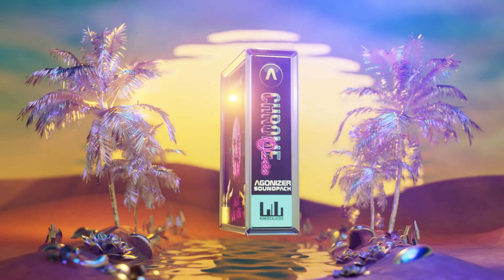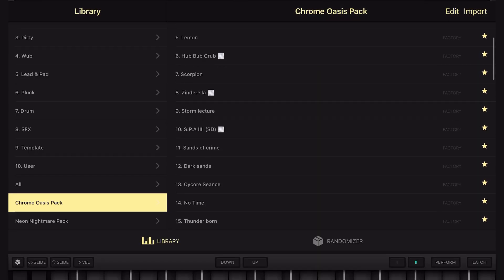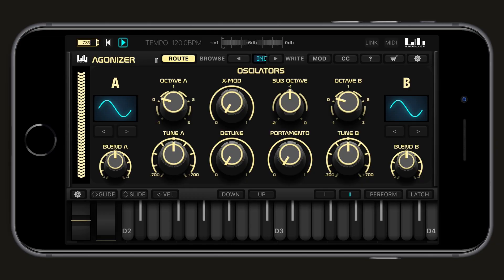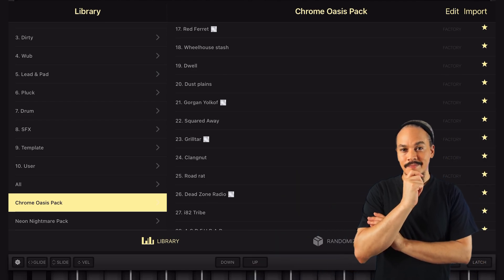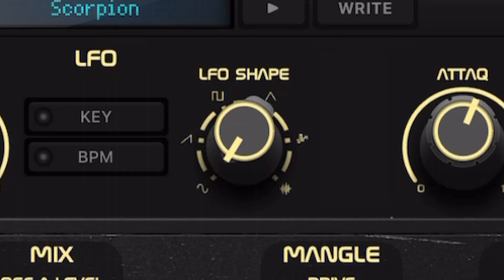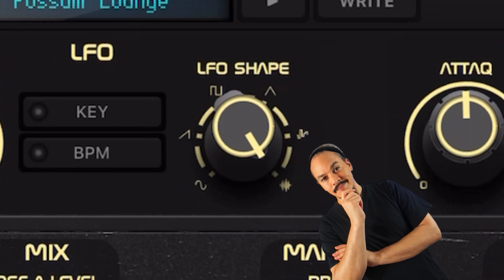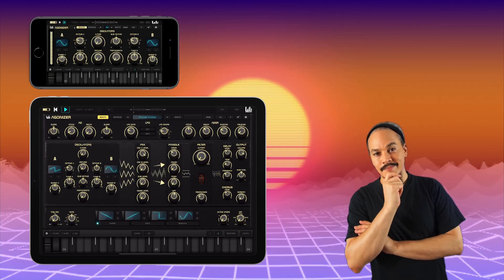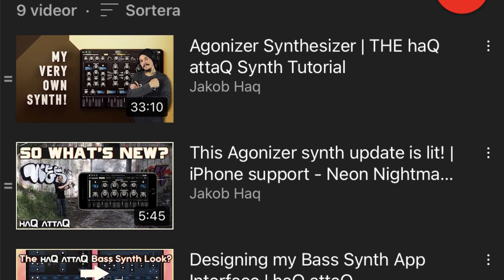Agonizer Chrome Oasis update | haQ attaQ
The Chrome Oasis pack for Agonizer synthesizer contains 64 presets, all of them inspired by synth wave and movie music from the 80's. We've also added a little something to the synth itself, check it out!

Agonizer synthesizer is iOS universal and is available for both iPad and iPhone. It supports, Audiobus, AUv3 and MIDI.